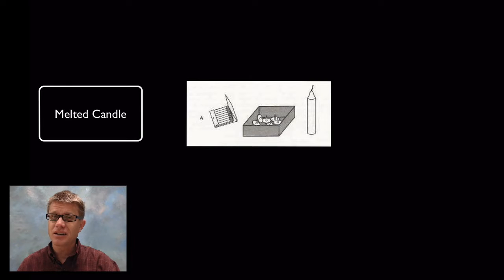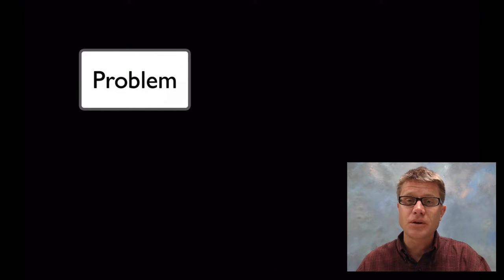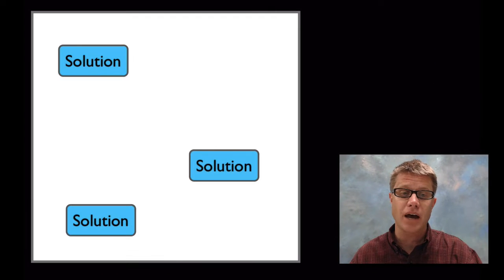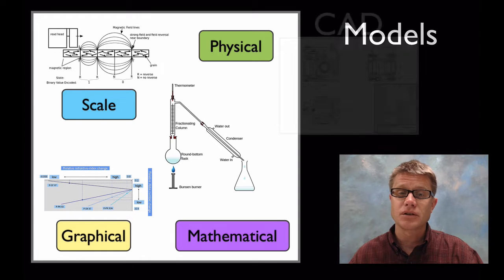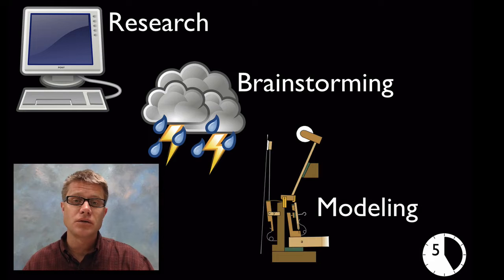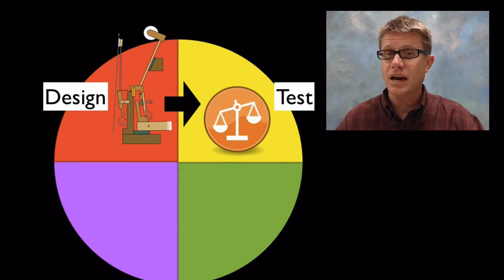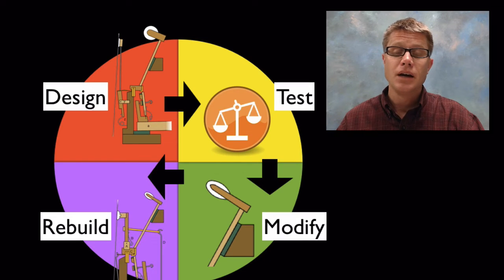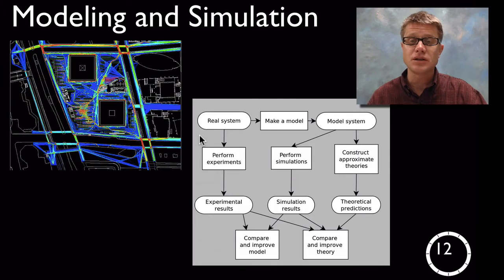ETS1B - Developing Possible Solutions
In this video Paul Andersen explains how many possible solutions are developed in the design process.  As many solutions to the problem are identified using a brainstorming process.  These solutions are compared to the specific constraints and criteria of the solution.  Models are created to test the viability of each solution.  A K-12 teaching progression is also included.

Duhem, Pierre. English: Fig. 11: Sketch of Leonardo Da Vinci Suggesting He Knew the True Magnitudes of the Normal and Tangential Components of Force of a Heavy Body on an Inclined Plane., 1905. Les Origines de la Statique (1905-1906).
en:User:Portolanero. English: Measurement of Magnetic Inclination by Leonardo Da Vinci. Paris Ms. A, Folio 20. Dated 1492. The Upper Word Is "Magnet", the Lower "Weight". In Another Sketch on the Same Folio We See Two Such Boards Separated in the Landscape. The Needles Points Towards the North Star at the Right. After Leonardo the First Notice of the Inclination Was 1542 by Georg Hartmann on a Horizontal Needle. First Builder of a Leonardo Like Needle (with a Horizontal Axle) Was Robert Norman in 1580. Presented in: Feldhaus, Franz Maria: Leonardo, Der Techniker Und Erfinder, (1922), P. 119., 1492. Public domainPublic domainfalsefalse.
"File:ORDbot Quantum.jpg." Wikipedia, the Free Encyclopedia. Accessed July 15, 2013.
"File:Schneckengetriebe.png." Wikipedia, the Free Encyclopedia. Accessed July 15, 2013.
"File:Systems Engineering Application Projects Collage.jpg." Wikipedia, the Free Encyclopedia. Accessed July 15, 2013.
Jersey, Michael F. Monteleone of the Louis Berger Group on behalf of the Port Authority of New York and New. English: Map Displaying the Expected Utilization of Space by Pedestrians at the World Trade Center Memorial Site, Based on Modeling by the Louis Berger Group., March 16, 2010.
Kershaw, derivative work: John. Diagram , Drawn by John Kershaw, Derived from a PNG Drawn by Theresa Knott. This Diagram Was Created with Inkscape., 23:51 (UTC). Fractional_distillation_lab_apparatus.svg.
Namazu-tron. English: The Sketch (drawing) of Roller Chain, Leonardo Da Vinci, December 1, 2008. Japan Chain Association
Production, Micro. English: Change in Refractive Index and Abbe Number for Different Glass Types and Annealing Rates, July 12, 2009. Own work.
project, The people from the Tango! This File Has No Description, and May Be Lacking Other Information., 2007. The Tango! Desktop Project.
project, w:User:Tkgd2007; w:User:Booyabazooka; The people from the Tango! An Amalgamation of an Icon from the Tango! Desktop Project and a Scale. Made in Inkscape., April 9, 2008. Image:Unbalanced_scales.svg & The Tango! Desktop Project.
Wornum, Robert. English: Diagrams of the Third Improvement from the Specification of the English Patent Granted to Robert Wornum February 15, 1842, Reproduced from the Repertory of Patent Inventions, October 1842 in Dingler's Polytechnisches Journal 1843, 1842. Figs. 29, 30 Plate 9, p.479, described in "Verbesserungen an Pianofortes, worauf sich Robert Wornum, Klaviermacher in London, am 15. Febr. 1842 ein Patent ertheilen liess. Aus dem Repertory of Patent-Inventions Okt. 1842 S.225." Johann Gottfried Dingler Polytechnisches Journal. vol.87. J. G. Gotta, Stuttgart 1843 p.452-454.
Zerodamage, MagneticMedia_en png: The original uploader was BlankAxolotl at English Wikipediaderivative work: English: Created By Allan Haldane (self Made) Created by Venugopal, 16:03 (UTC).